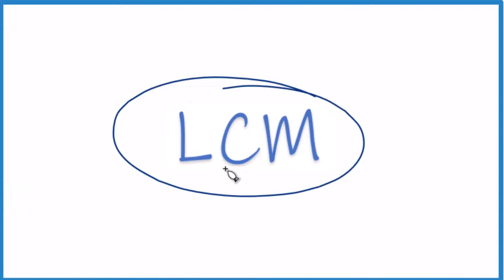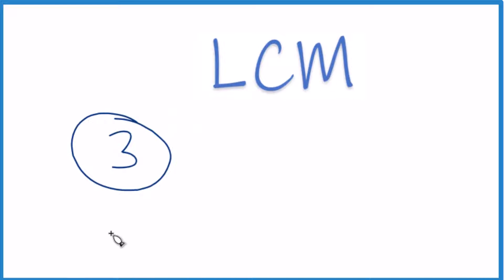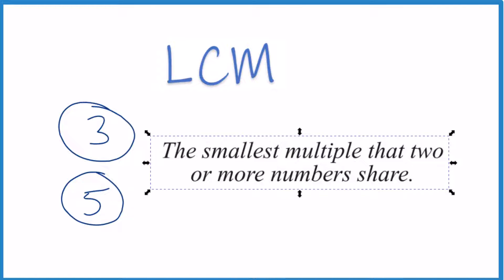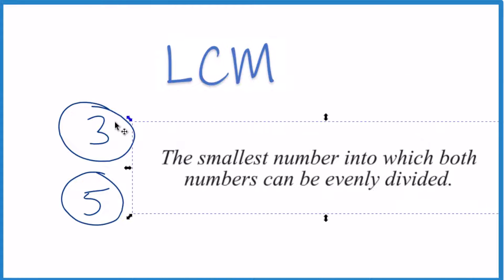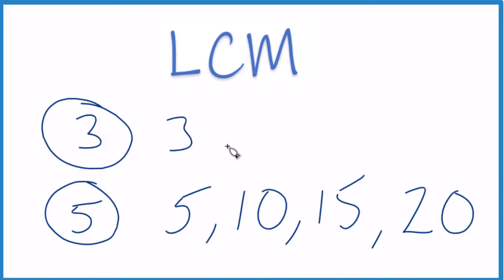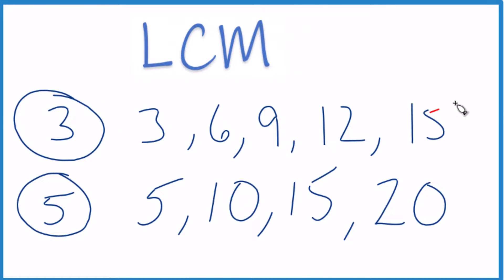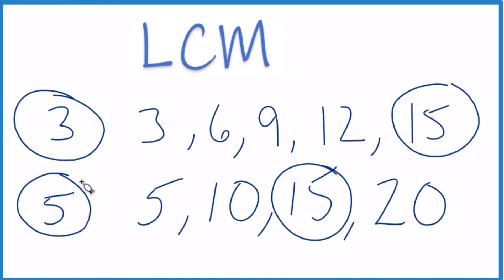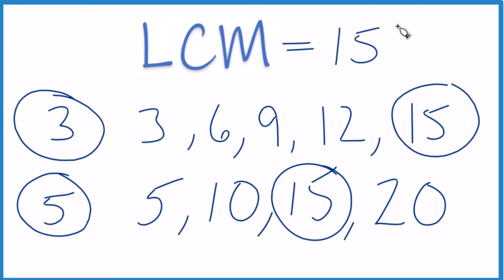Find the Least Common Multiple (LCM) for 3 and 5